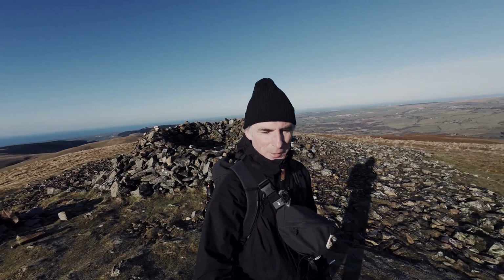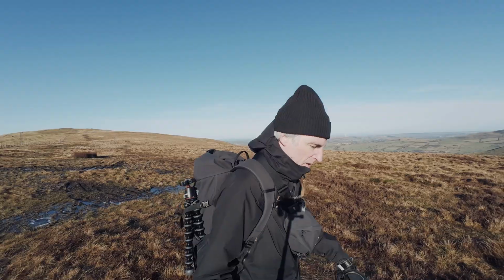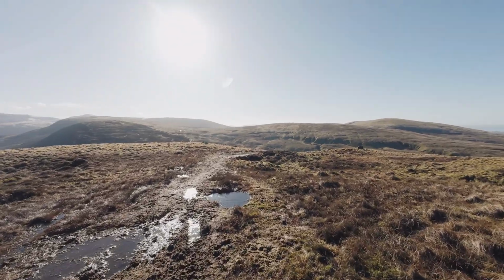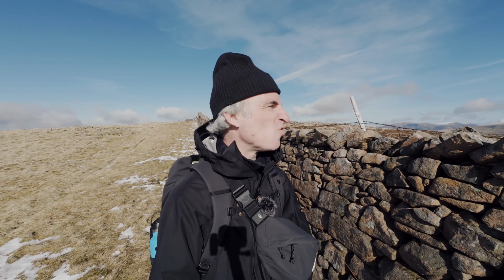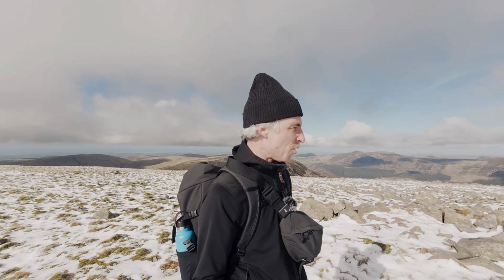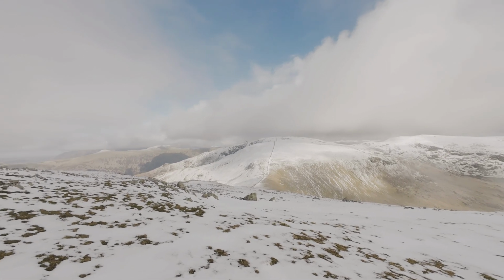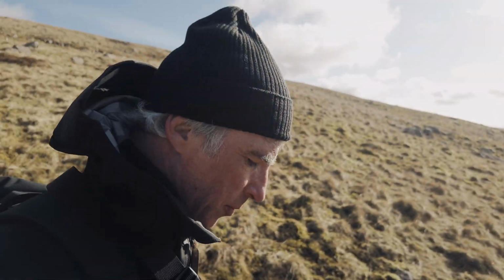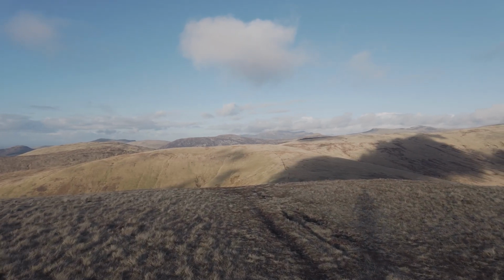010 | THE FAR WESTERN FELLS | 15 mile hike taking in 5 WAINWRIGHT Fells, | 4K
15 mile hike taking in 5 Wainwright fells. Grike -  Crag Fell - Caw Fell - Haycock and Lank Rigg.